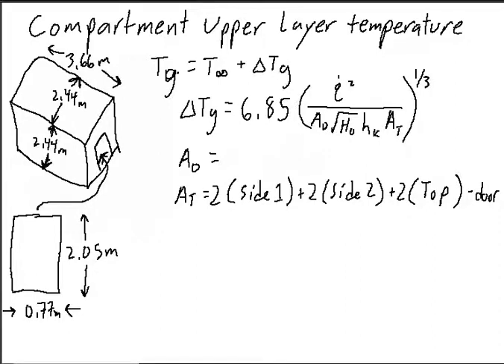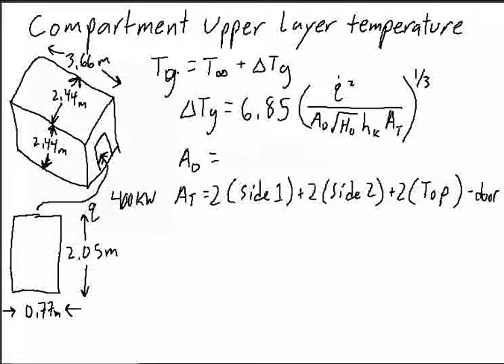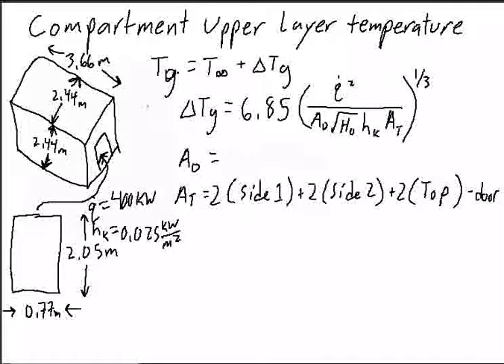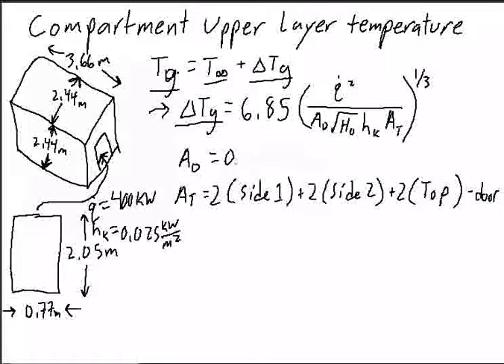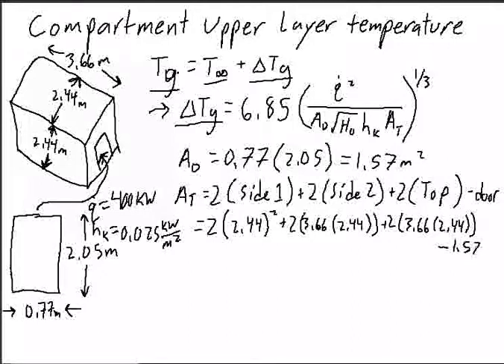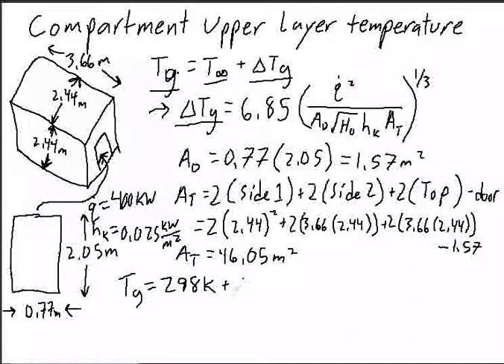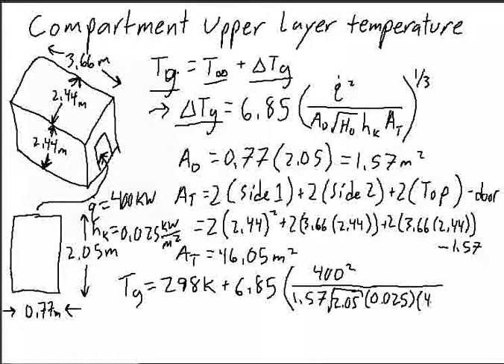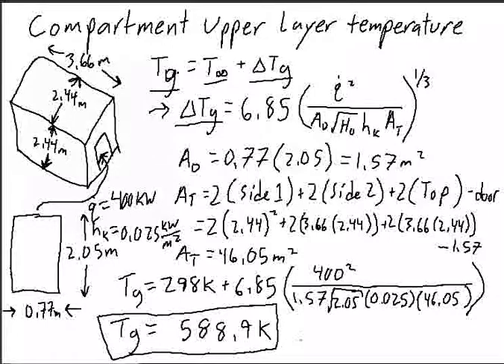Upper Layer Gas Temperature in a Compartment Fire - FPE Teaching Tool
Example for how to calculate upper layer gas temperature assuming a 2 zone model using equation 12 from page 2-209 from the SFPE handbook 4th edition.